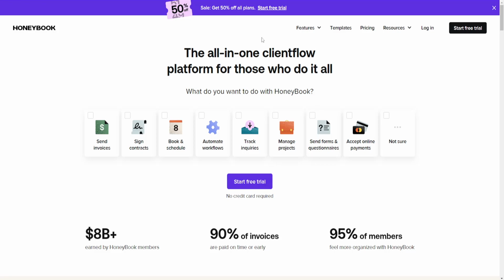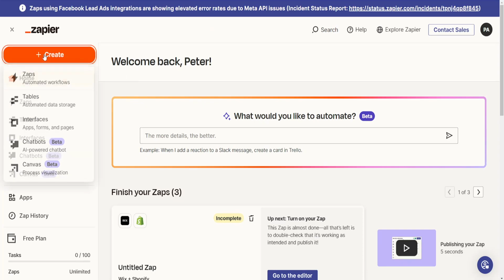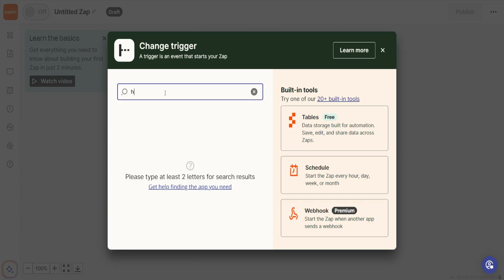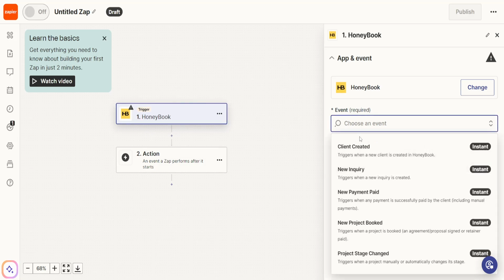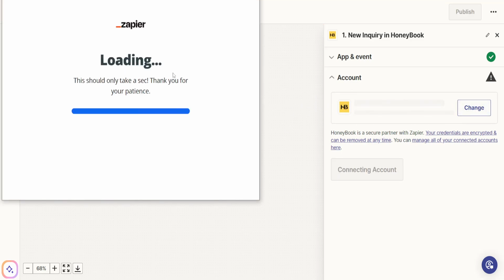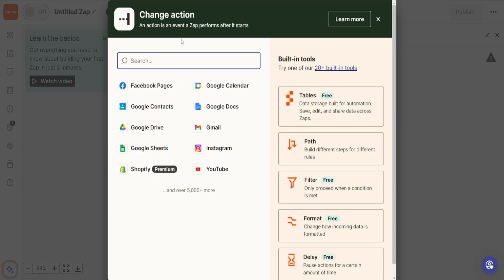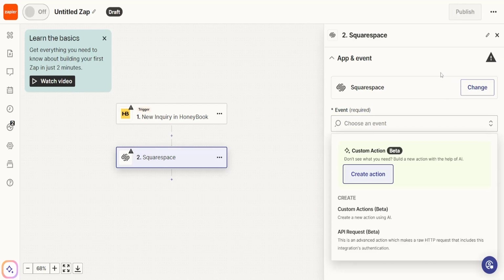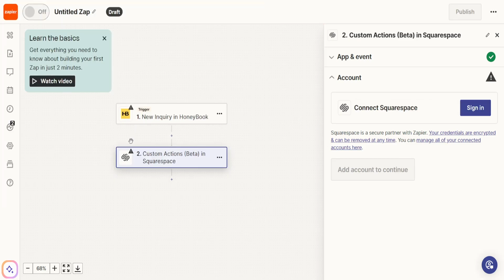How To Connect Honeybook To Squarespace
In this video I show you how to connect Honeybook to Squarespace. If you want to learn how to integrate Squarespace with Honeybook then this is the tutorial for you.